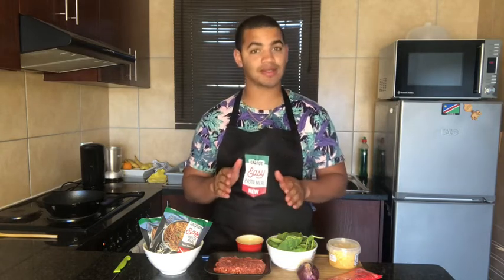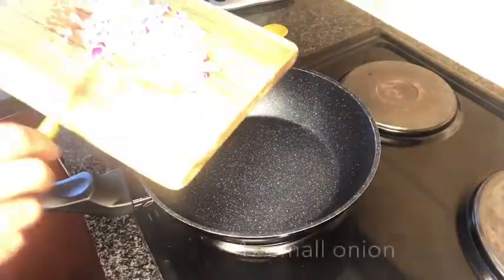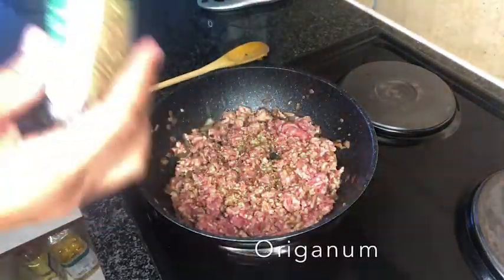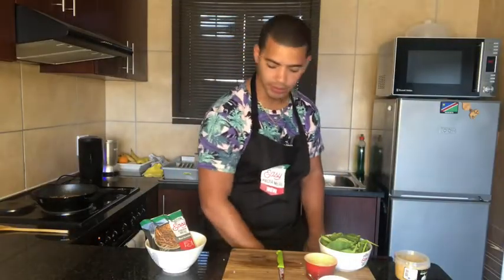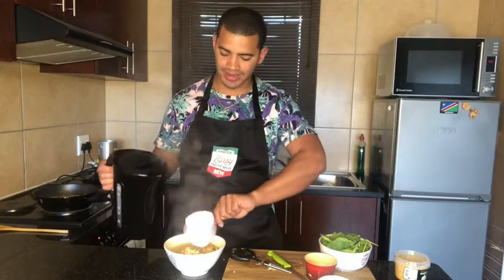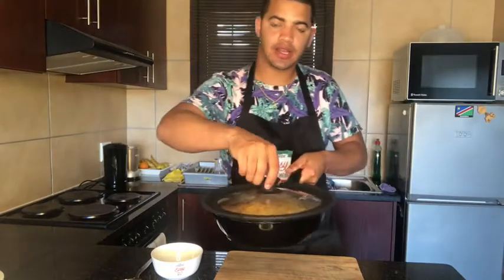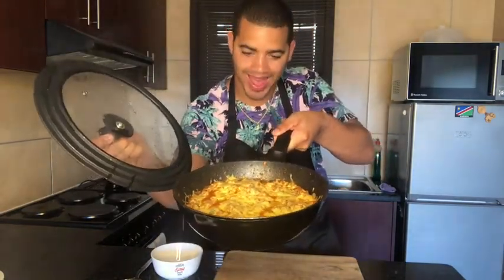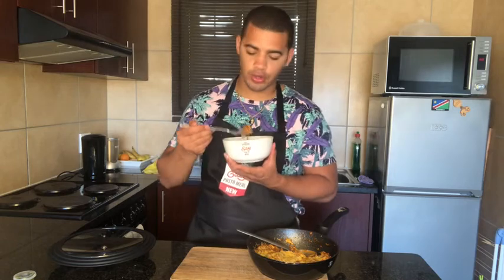Dean Smith cooks up another great meal with Pasta Grandé Easy Pasta Meals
What an absolute treat to see Dean Smith cooking up another great Pasta Grandé Easy Pasta Meal.